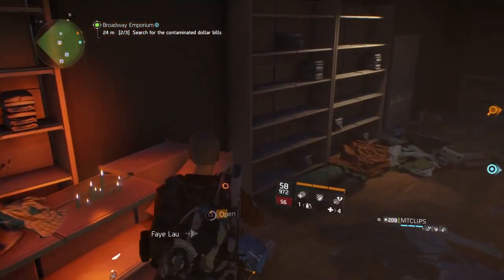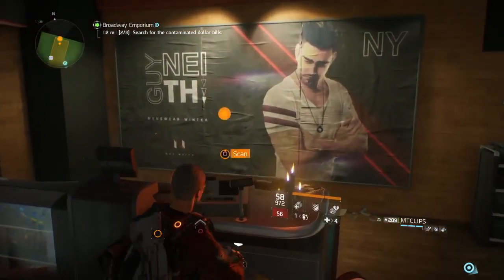Tom Clancy's The Division™, daily hard mission, 2 manned, Broadway Emporium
TOM CLANCY'S THE DIVISION